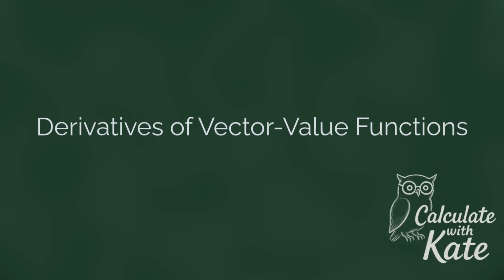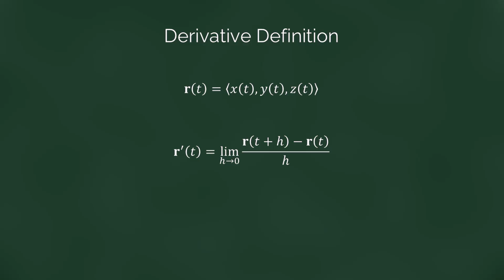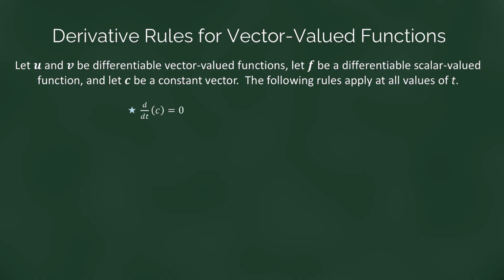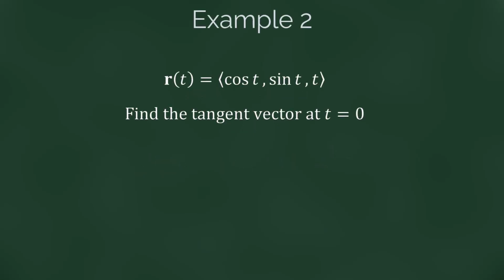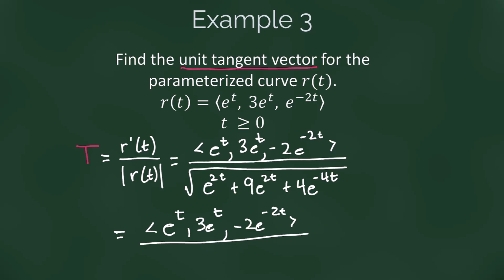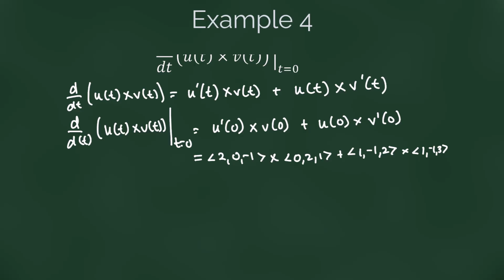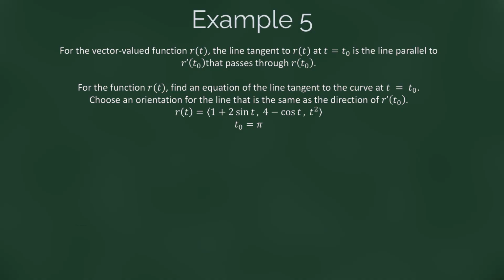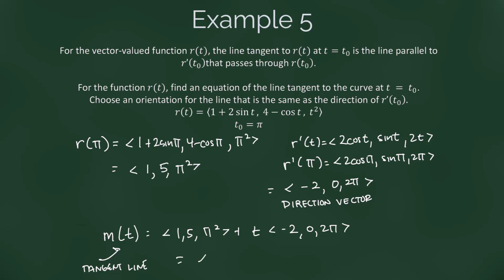Derivatives of Vector-Valued Functions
In this video, we work through derivatives of vector-valued functions, with a focus on the rules you must know for Calculus 3.

We review the derivative rules for vector-valued functions, including:

The constant and sum rules

The product rule for a scalar times a vector

The dot product rule

The cross product rule

After reviewing the rules, we apply them in concrete examples, including:

Differentiating vector-valued functions component-by-component

Finding tangent and unit tangent vectors

Evaluating the derivative of a cross product at a specific parameter value

This video emphasizes setup, structure, and interpretation, not just computation — exactly the skills you need for exams and for later topics like curvature and motion in space.

What you should know before watching

Basic vector notation

Derivatives of elementary functions

Dot and cross products
00:00 Introduction
00:08 The Big Idea
00:25 The Defiition of the Derivative of  Vector Valued Function
04:16 Derivative Rules
06:36 Example 1:  A simple derivative
07:02 Example 2: Finding a tangent vector
07:36 Example 3:  Finding a Unit Tangent Vector
09:26 Example 4: Using the Derivative Rule for a Cross Product
13:30 Example 5:  Tangent line to a Vector Valued Function
16:46 Summary